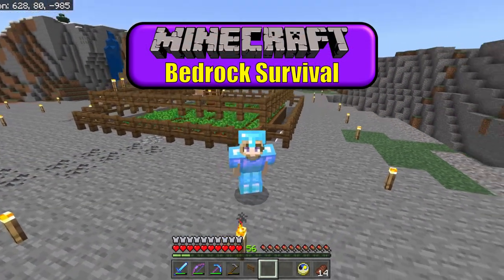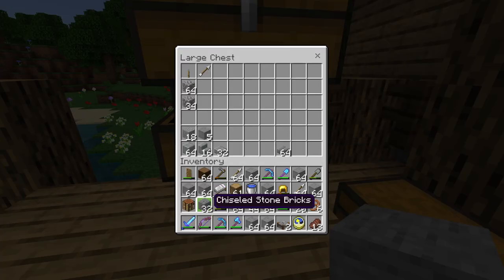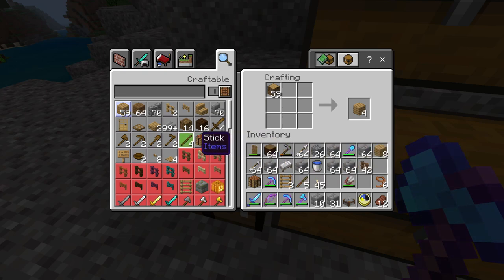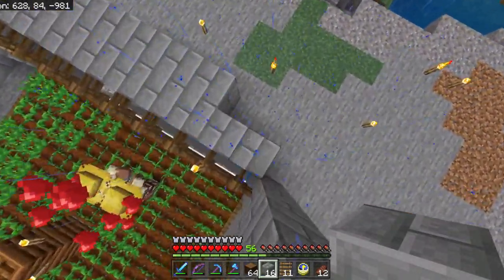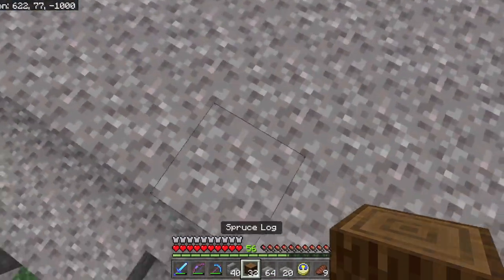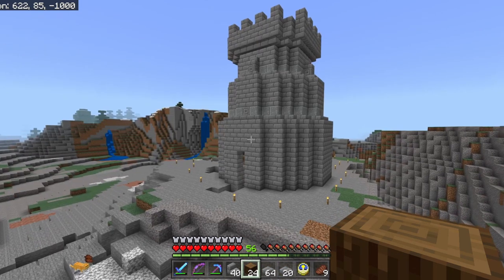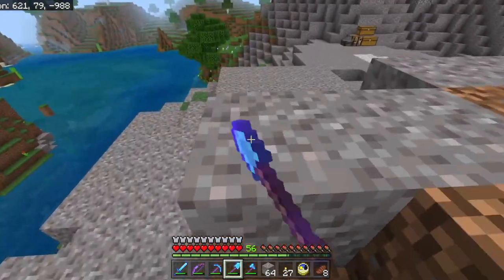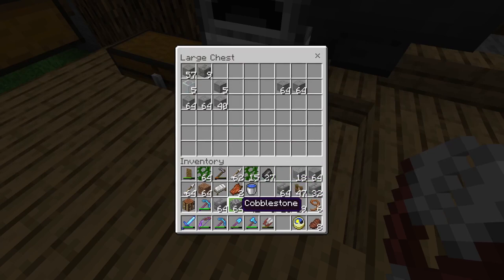Minecraft WATCHTOWER tutorial | Bedrock Survival Guide | Ep11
Minecraft Castle Watchtower step by step tutorial in SURVIVAL mode! Easy & simple to build.

Last episode we made an easy villager breeder, so today we're going to be surrounding it with a safe and sturdy watchtower!

This build fits so well within it's mountain surroundings and looks like it's been there for centuries!

This episode includes a step by step tutorial in survival mode so you can build along with me!

Timestamps:
00:00 Intro & material Prep
02:08 Main structure
14:28 Terraforming
18:05 Texturing
23:21 Finishing Touches

*JASEY'S LINKS*

A big big shout out to all my amazing patrons! Your continued support is just overwhelming and very much appreciated!

TheBunnyBond

Ashton Jones

ABOUT MINECRAFT

Minecraft is a sandbox game created by Mojang and Microsoft and is enjoyed by young and old alike. The version played in this video is Bedrock 1.16.201

If you are under the age of 13 you MUST gain permission from a parent or guardian before watching this video.
While every effort is made to keep videos on this channel family friendly, parental guidance is strongly advised.
xXJaseyBeeXx Gaming is supportive of Internet safety and does not collect/store, nor have the facility to collect/store, personal/private information of viewers, nor does it have access to any personal/private information that may be collected by YouTube.
Be aware that this video has been marked as "not for kids" and activity on this video will be logged by YouTube and be used to create personalised ads. As this channel has reached monetization criteria, YouTube will show you personalised ads based on your browsing behaviour and watch history.
Please remember personalised ads can be turned off in your Google account.
Positive comments left in videos on this channel may be quoted in future videos.
Thank you for taking the time to read this and Happy Watching!